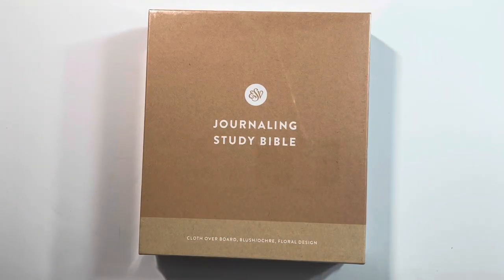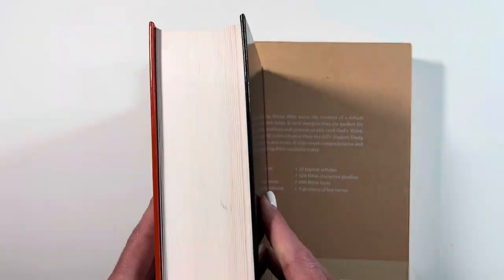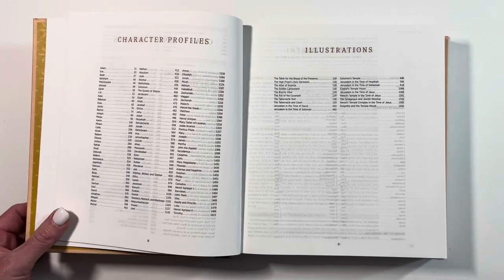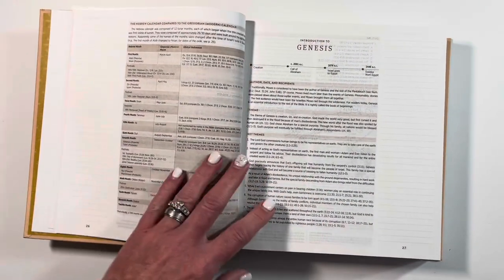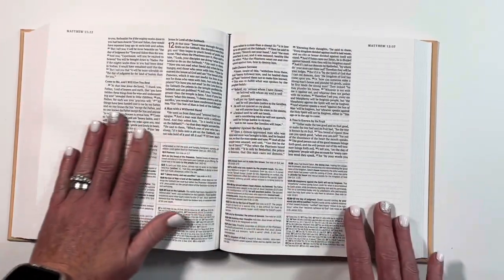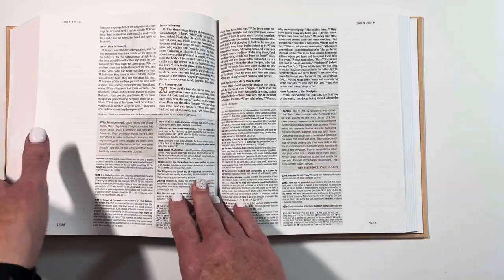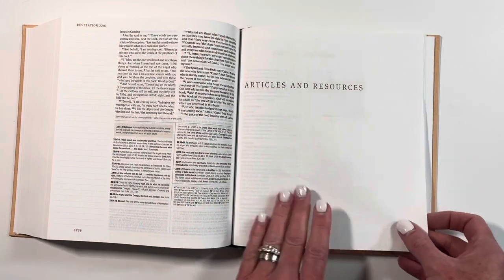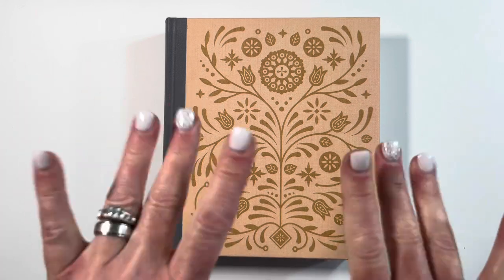New Bible Review of ESV Journaling Study Bible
Let’s take a look at the new release of the ESV Journaling Study Bible

Check out the video and I’ll tell you all about this combined STUDY and JOURNALING Bible.